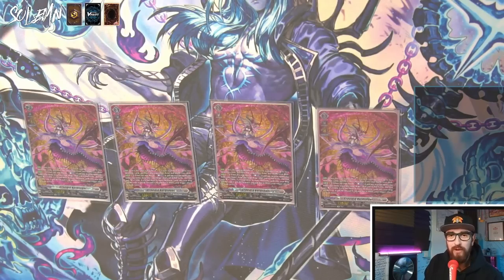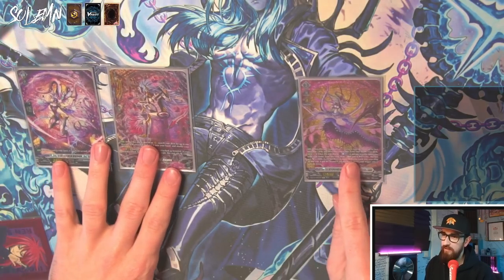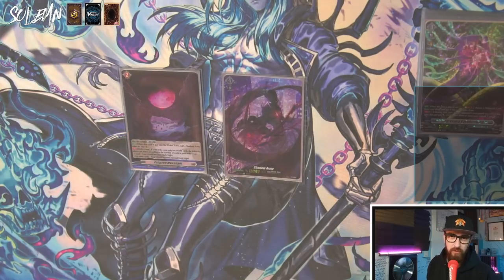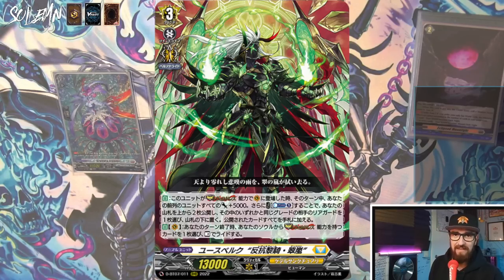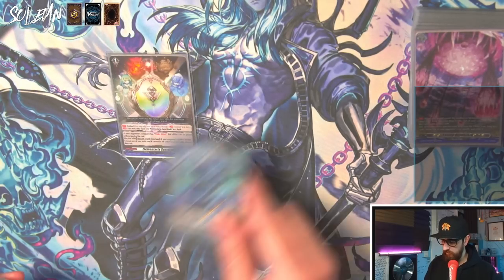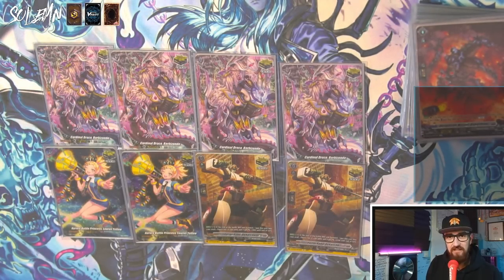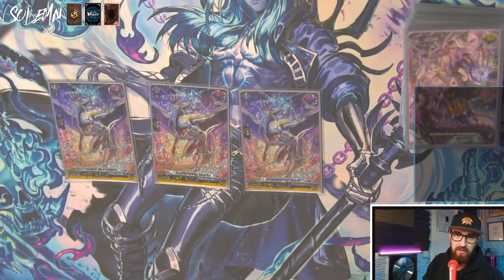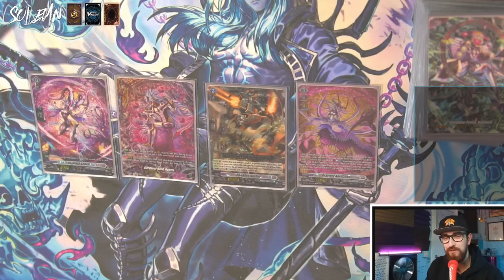BEST GRAVIDIA DECK PROFILE (Post D-BT07)